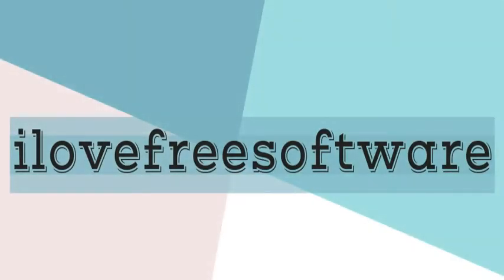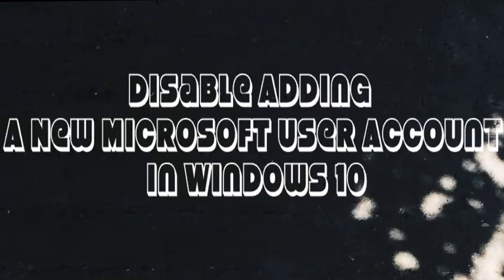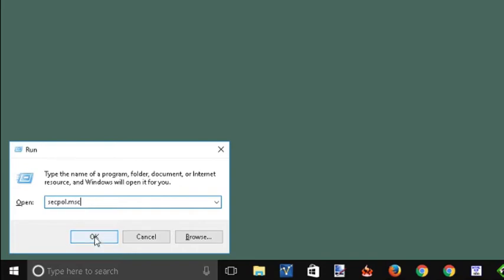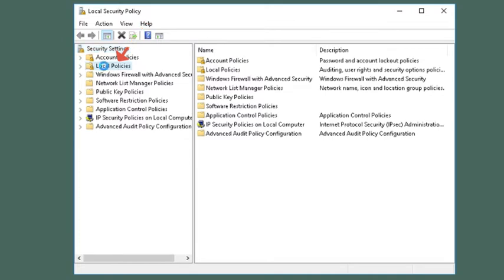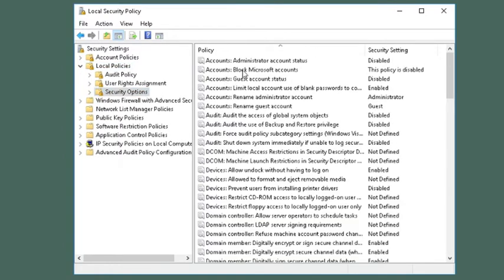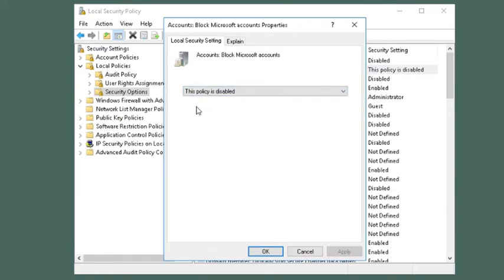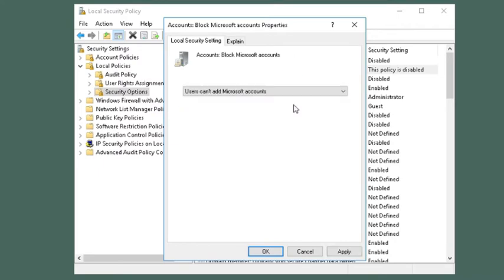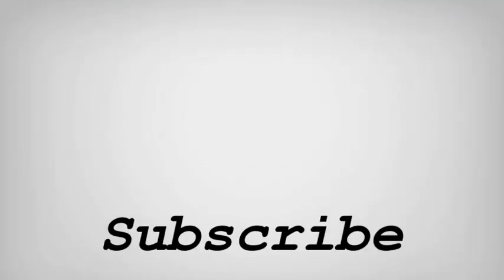How To Disable Adding A New Microsoft User Account In Windows 10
To do This first of all Use Run Command (Win+R) , run window will open in this window ,type ‘secpol.msc‘, and click Enter.
It will open Local Security Policy.
When Local Security Policy is opened, double-click on Local Policies visible on the left side, and then select “Security Options“.
A list of options will visible on the right side. Double-click on “Accounts: Block Microsoft accounts“.
A Properties window will open that provides Local Security Setting tab. There is a drop down menu under that tab. Use that menu and select “Users can’t add Microsoft accounts“.
Apply and then save changes.